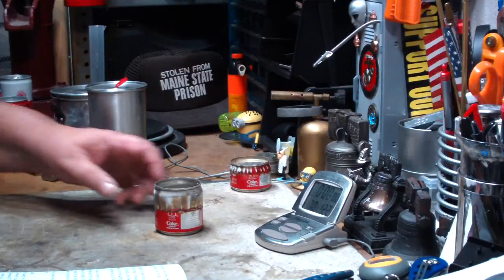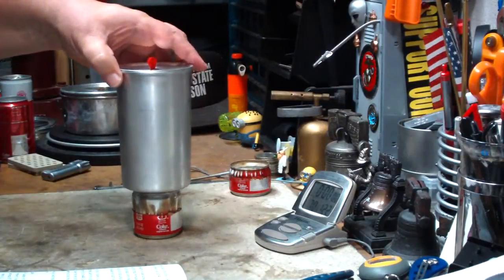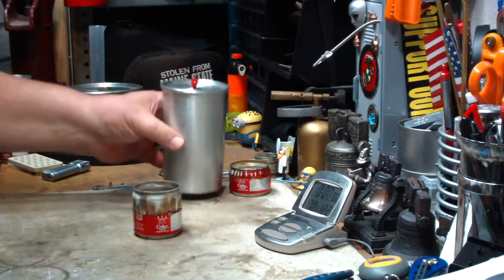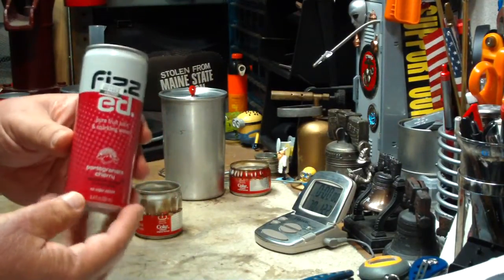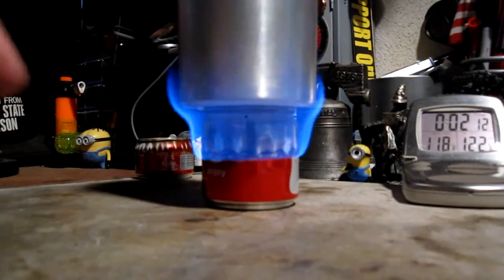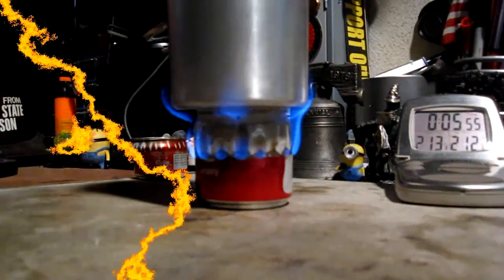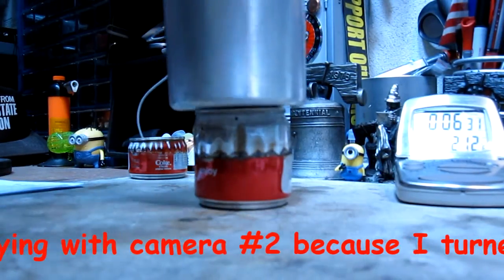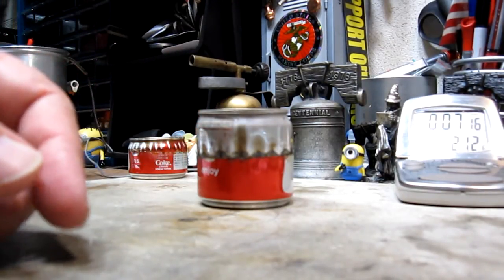Capillary Action Stove (CAS#2) - Used With A Narrow Pot - Boil Test #1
In the videos that I've been doing on the couple of Capillary Action Stoves I've made I've used my "Boy Scout" pot in the tests. Since then I've had several requests to do a boil test using a narrow pot instead of the wide base "Boy Scout" pot.

So in this video I'm going to use the BatchStovez 22 oz Ultralight Cook Pot in a boil test with the Capillary Action Stove#2 (CAS#2). The CAS#2 is the stove with the one inch "sweet spot" distance between the jets and the bottom of the pot.

Hiram

Lab0494
Title: Capillary Action Stove (CAS#2) - Used With A Narrow Pot - Boil Test #1
Room temp: 80°F (26.6°C)
Humidity: 61%
Weather condition: Sunny - Clear
Burner: Capillary Action Stove (CAS) #2
Stove/Pot stand: Capillary Action Stove (CAS) #2
Pot: BatchStovez 22 oz Ultralight Cook Pot
Fuel: Methanol
Amount of fuel: 1.0 fluid ounces (30 ml)
Amount of water: 2 cup(s) = 0.47 liter
Water temp at start: 60°F (15.5°C)
Time to boil: 5 minute(s) 15 second(s)
Time to run-out: 6 minute(s) 02 second(s)
Temperature at run-out: NA
Note:
NA = Time to boil with CAS#2 using the Boy Scout pot #2: 4 minute(s) 18 second(s)

Specs on the BatchStovez 22 oz Ultralight Cook Pot:
Capacity: 22 oz (650 ml)
Diameter: 3.18" (80.8 mm)
Height: 5.52" (140.3 mm)
Weight (pot & lid only): 3.09 ounce (87.5 grams)
Weight (everything): 3.64 ounce (103.3 grams)
Made of: aluminum - .040" (1.0 mm) on bottom

Specs on the Capillary Action Stove (CAS#2):
Diameter: 2.25" (57.3 mm)
Height(of stove): 2.24" (57.0 mm)
Height(of stove - bottom): 1.18" (30.0 mm)
Height(of stove - top): 2.07" (52.7 mm)
Distance from jets to pot bottom: 1.0"
Weight (empty): .26 ounce (7.4 grams)
Made of: aluminum soda can - 7.5 fl.oz (222ml) size